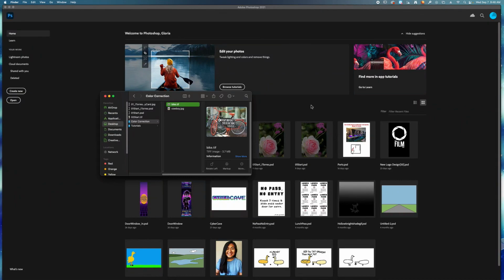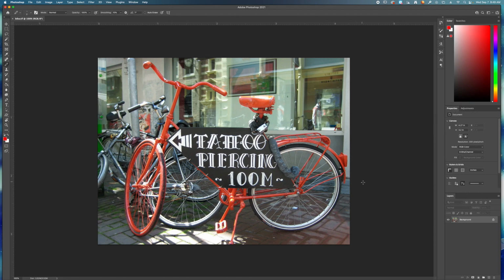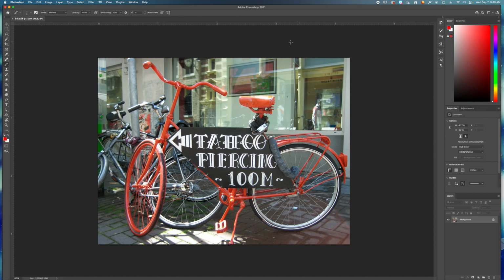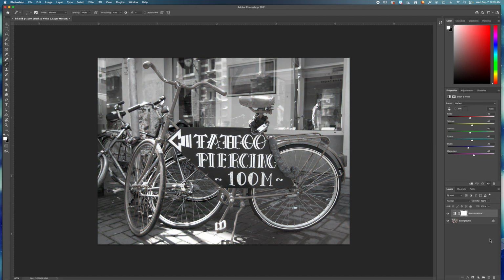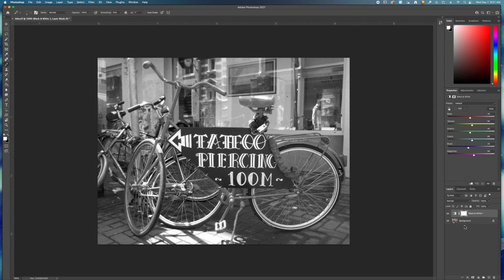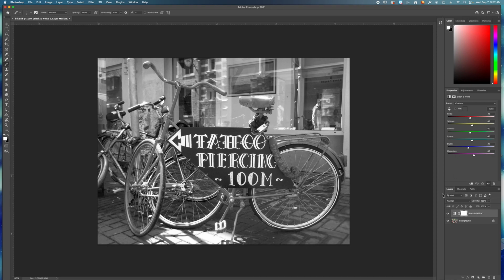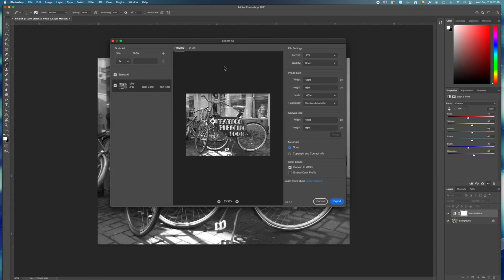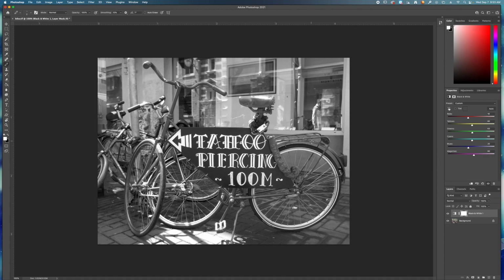Color Correction - Bike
Turn Bike photo to black & white.